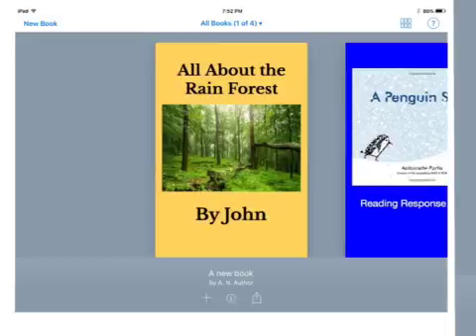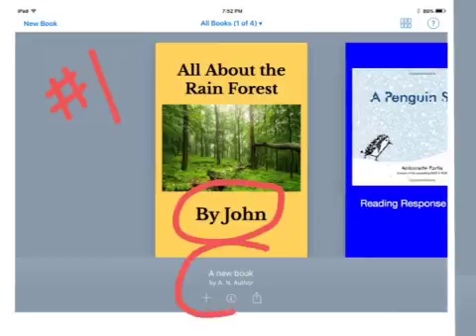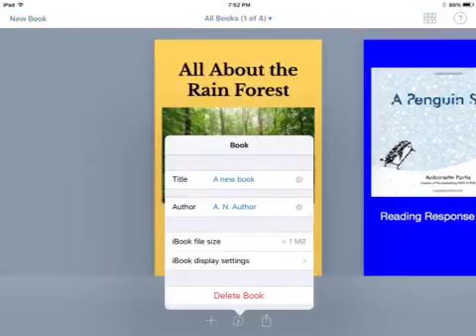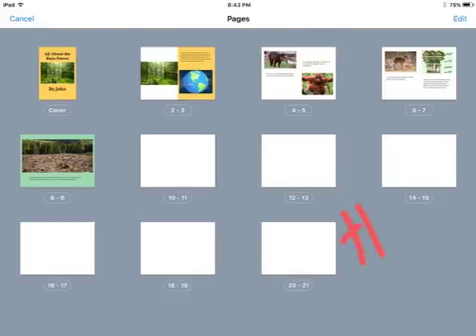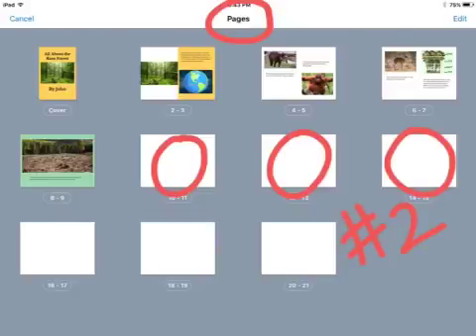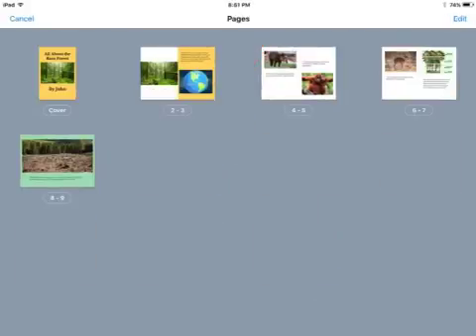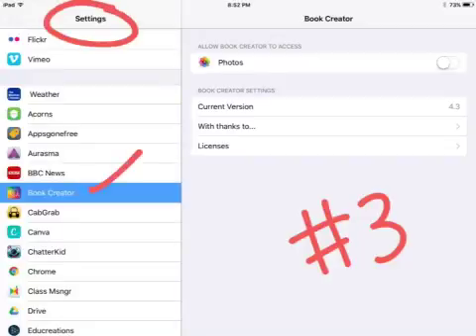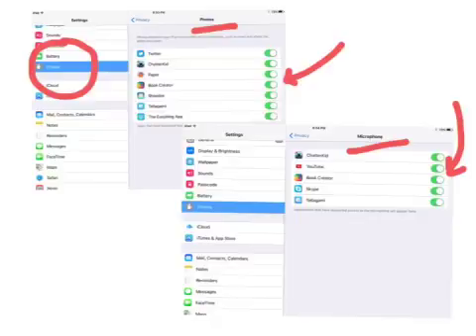Troubleshooting - Book Creator App, Part 1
In this tutorial, I mention three common problems and fixes we've encountered while using Book Creator App. These same problems are listed in my ebook on TPT.